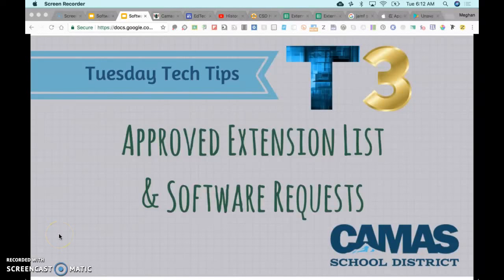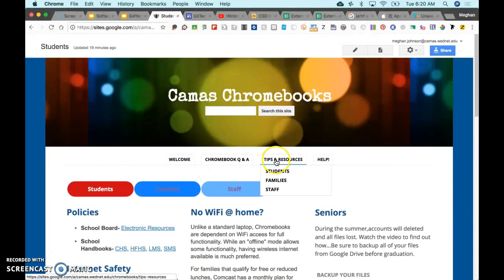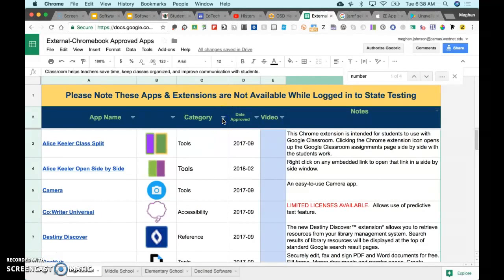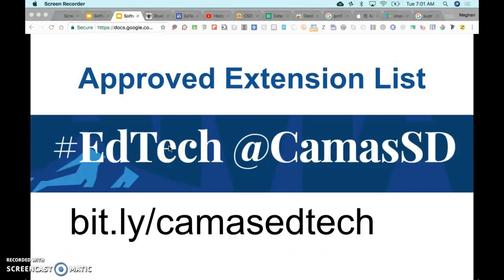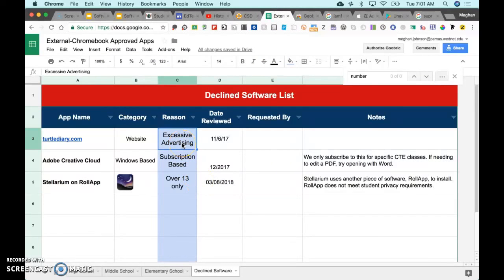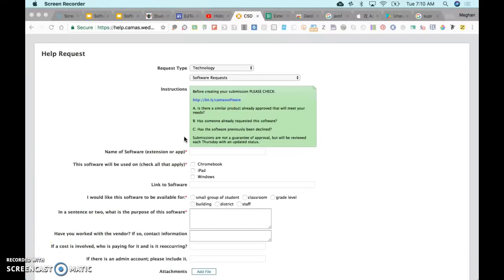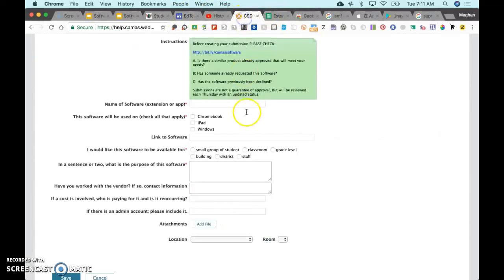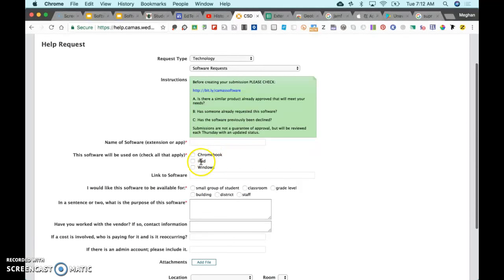T3 #25 Approved Extension List & Software Requests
To request an app, go to the held desk system